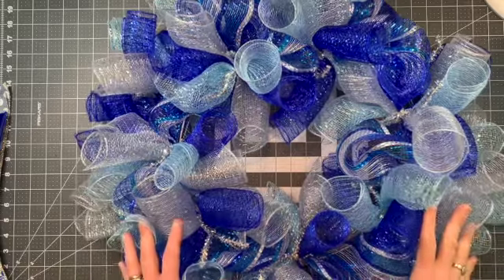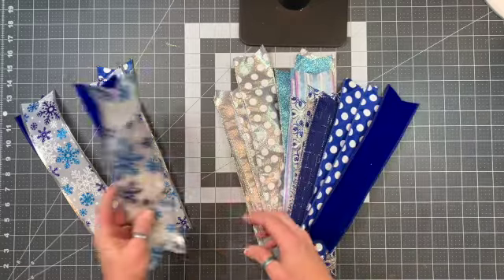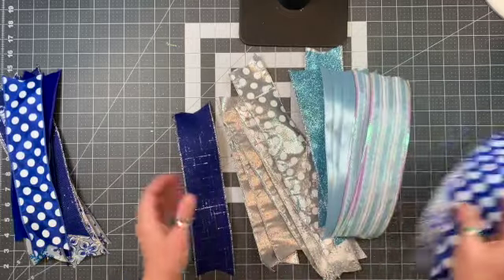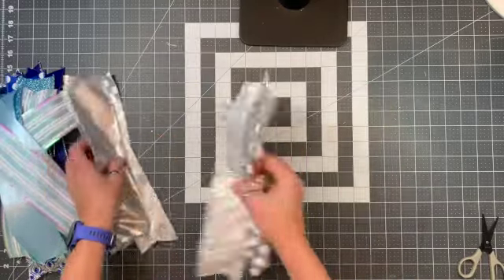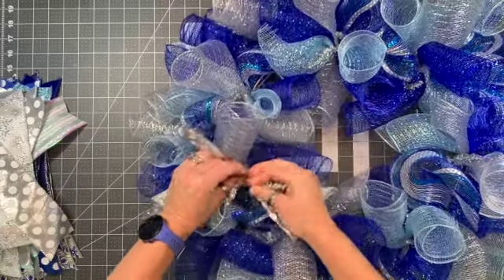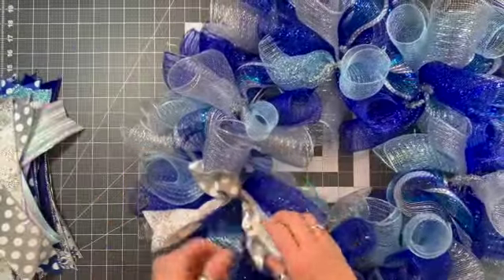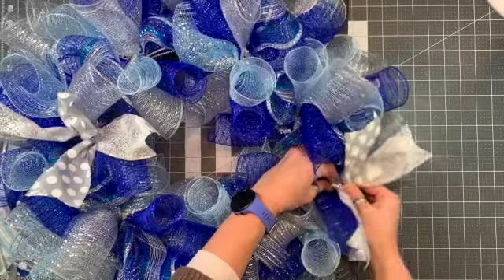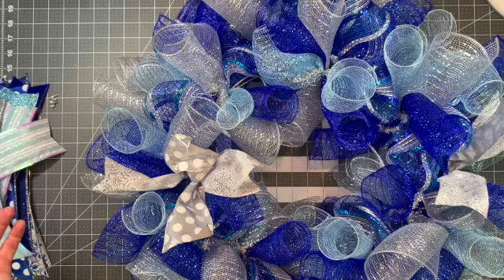Winter Kit Part 2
This video will walk you through adding the ribbon to your wreath.